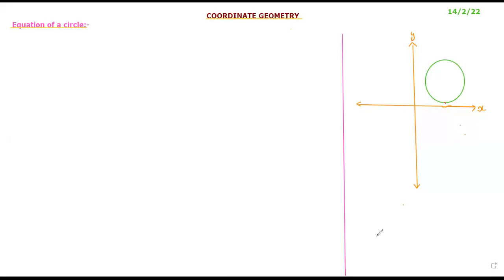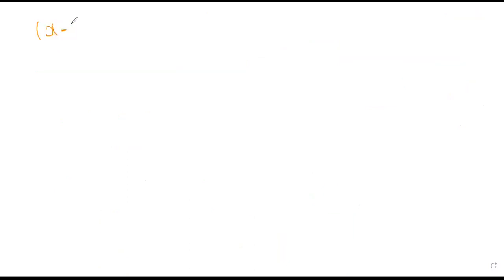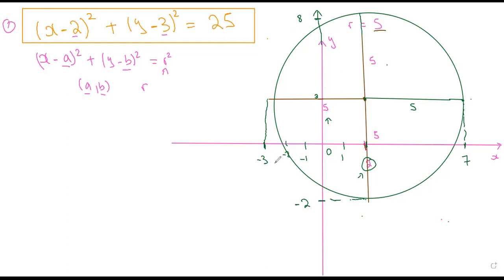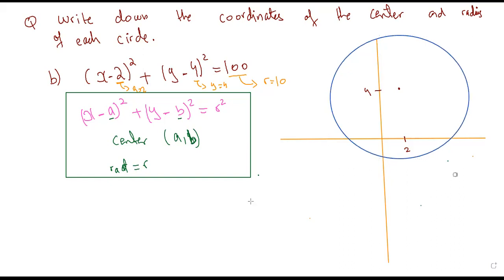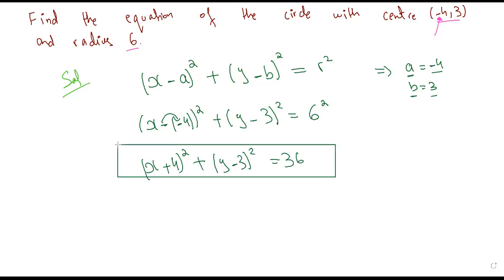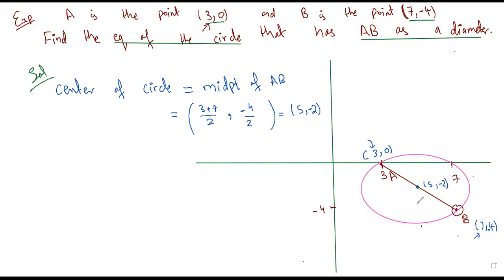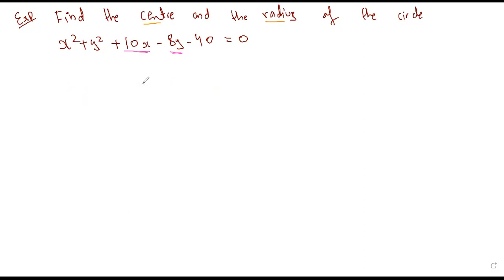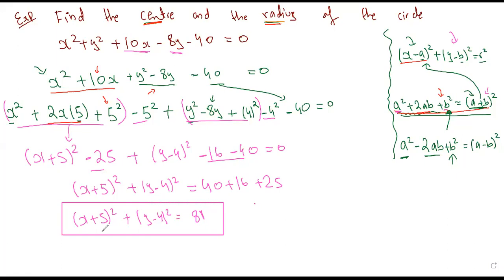AS mathematics - Coordinate Geometry - Part 3